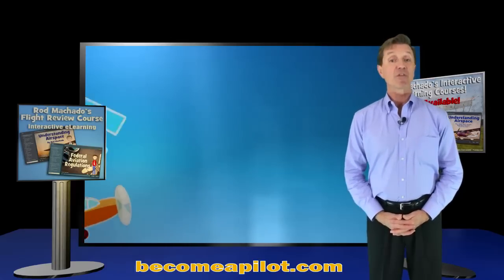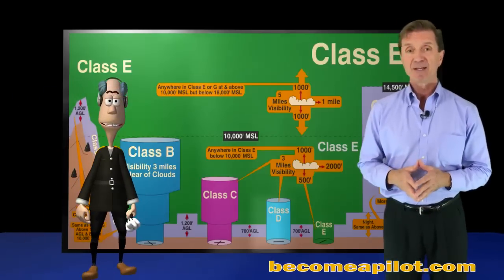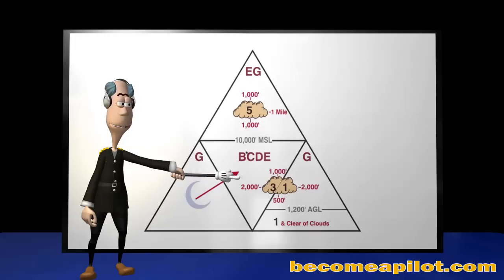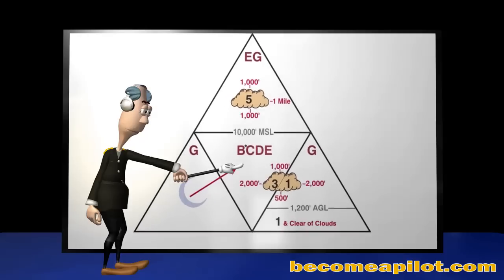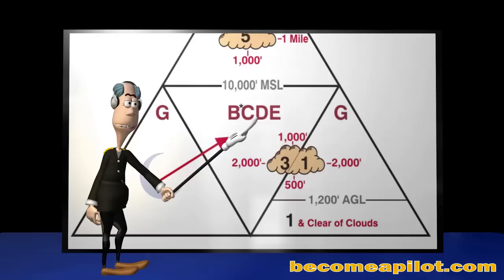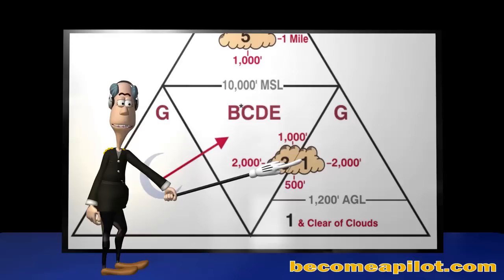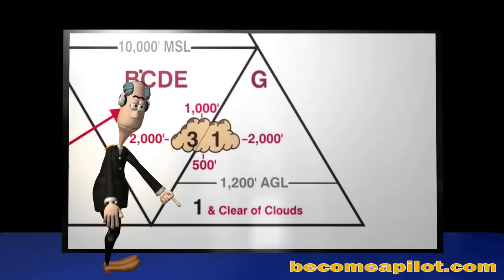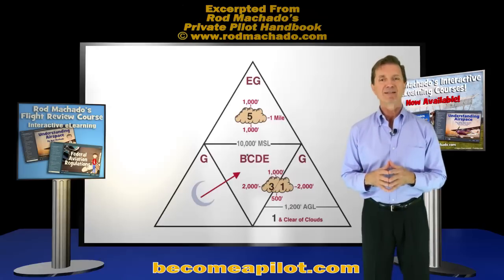Airspace Memory Aid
Here's a short video that presents a memory aid graphic that allows you to remember the VFR cloud clearance and visibility requirements for all types of airspace in which you might fly. It only takes about 10 minutes to memorize this graphic. Draw it on a piece of paper a few times and you'll have it down. You'll be an airspace master! Check out my "Understanding Airspace" eLearning course to learn many more unique things about today's modern airspace system. To download this memory aid graphic, please visit my FREE CFI Tools Page and scroll down to bottom then